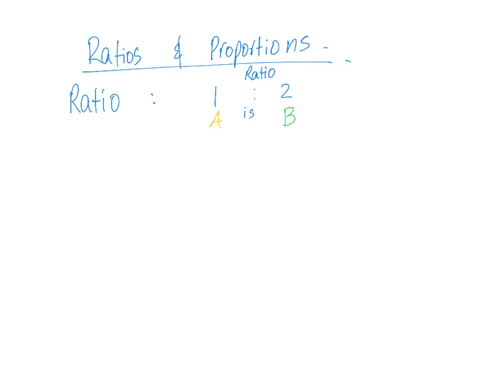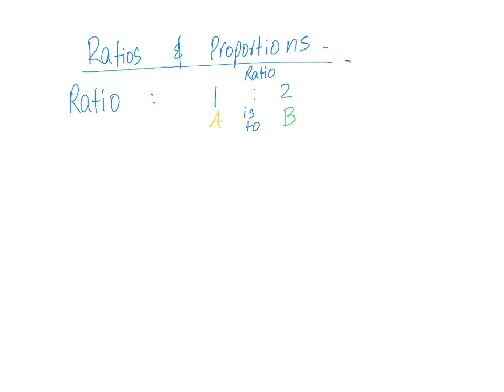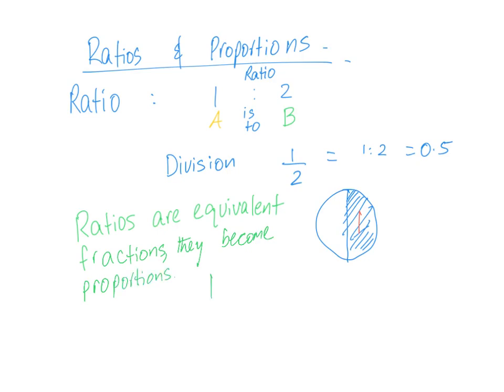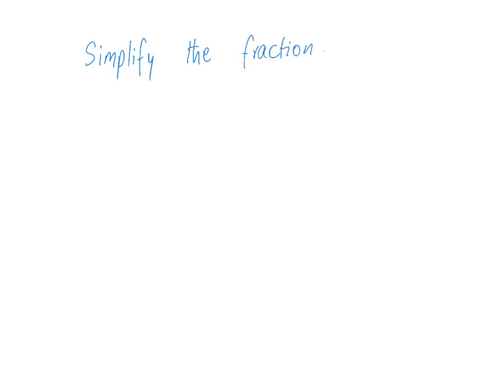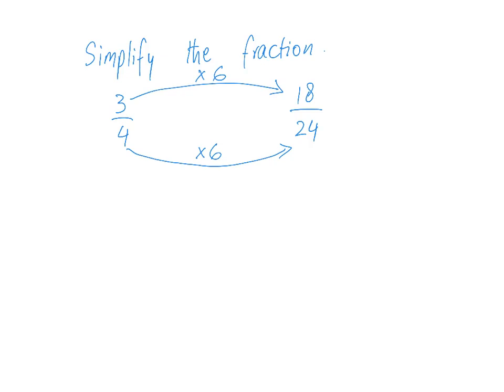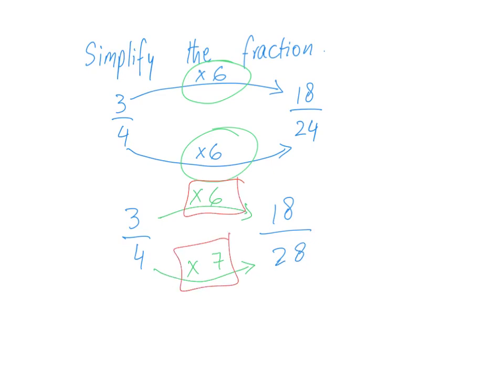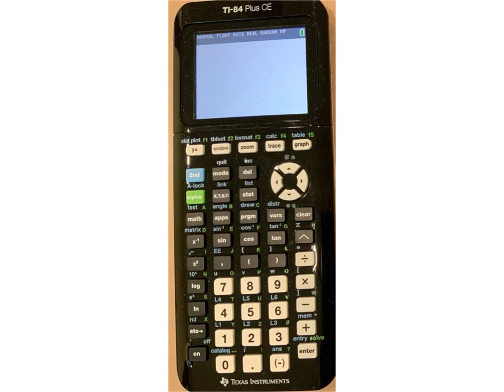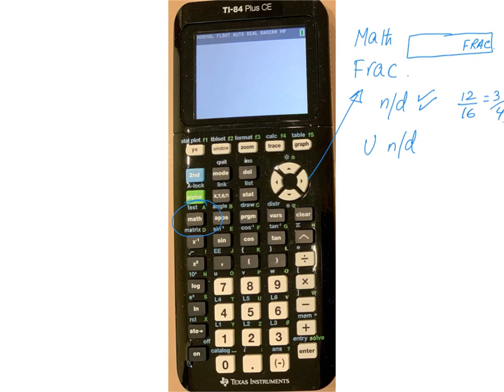Ratios and Proportions